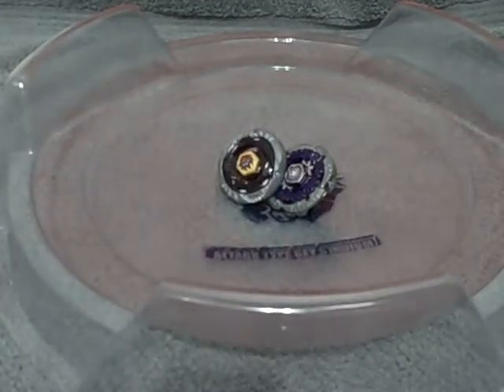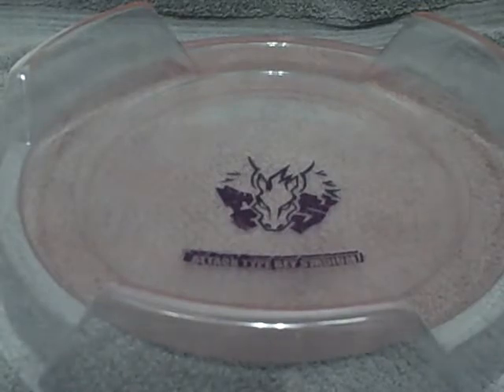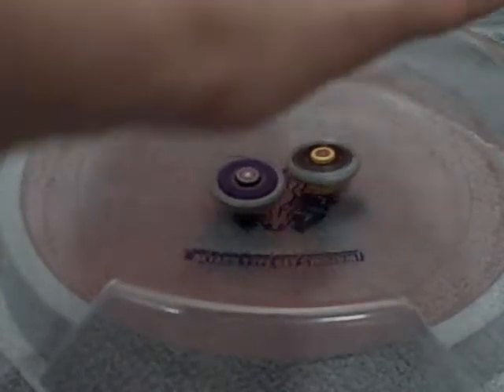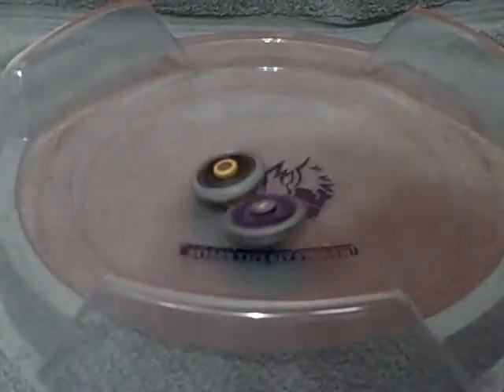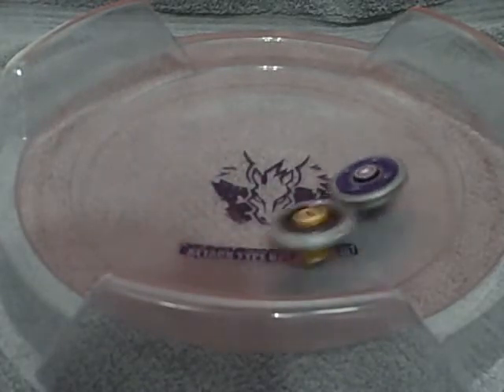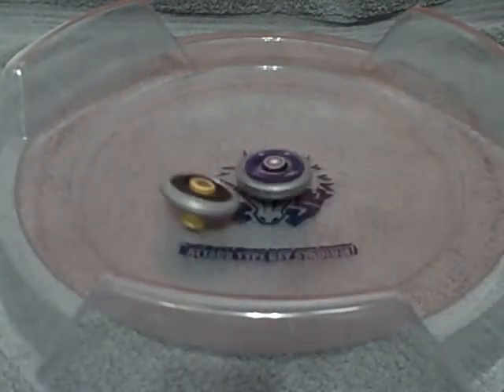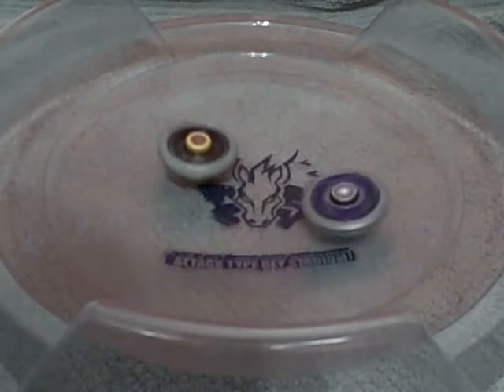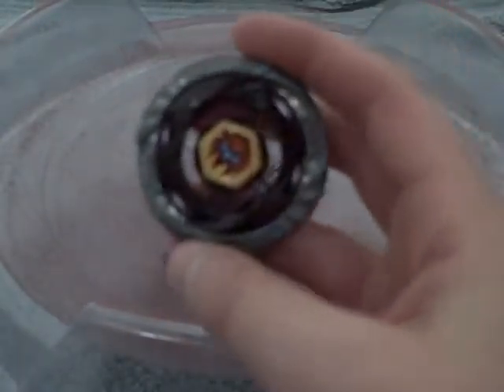Beyblade Phantom Orion vs Jade Jupiter